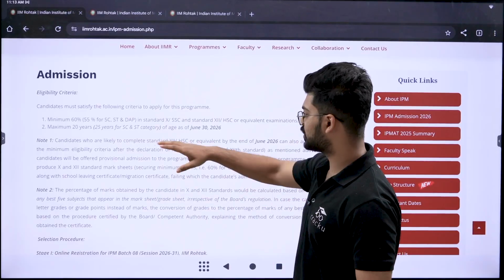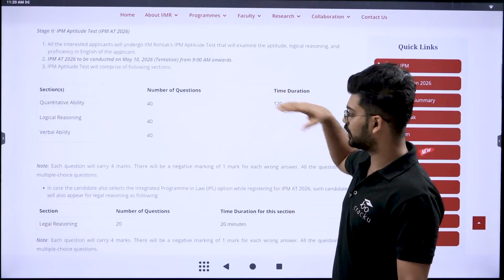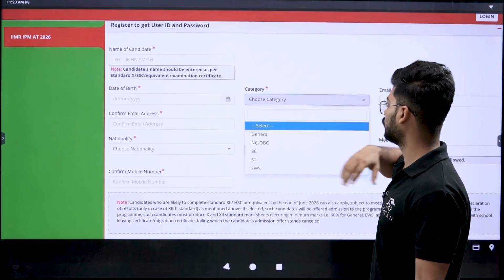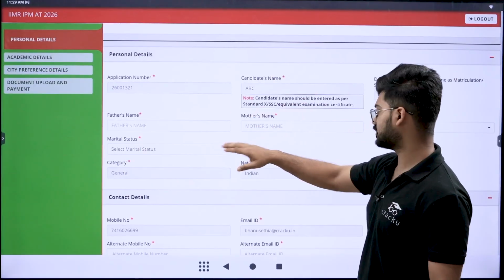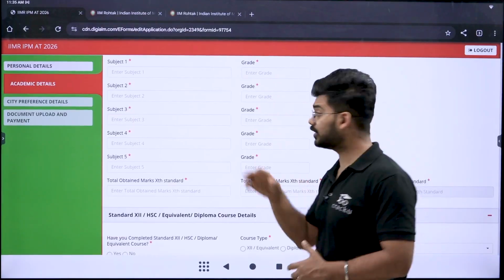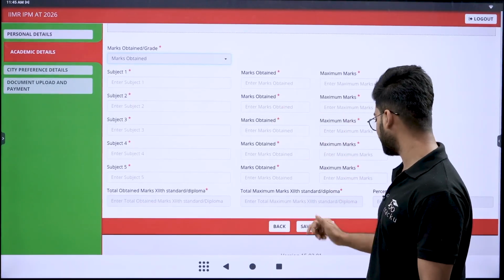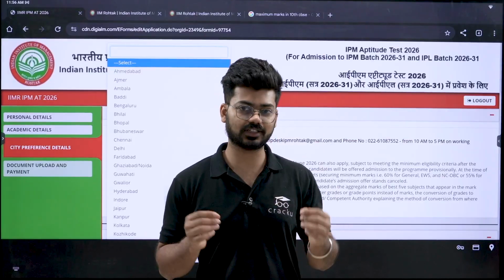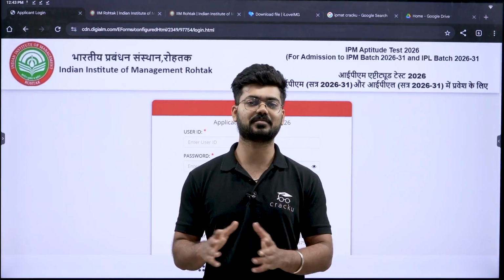IPMAT Rohtak form filling | IIM Rohtak IPMAT Form filling 2026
Learn how to fill out the IPMAT Rohtak form for the IIM Rohtak IPMAT entrance exam in 2026. Follow along for step-by-step instructions on the form-filling process!